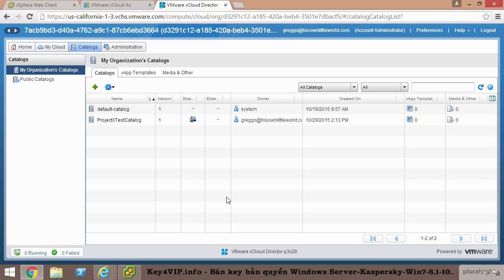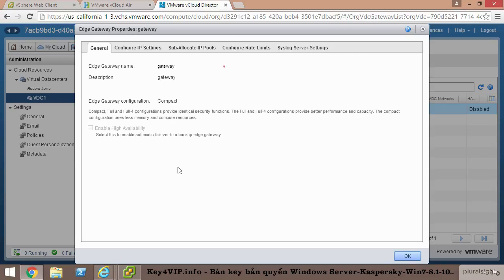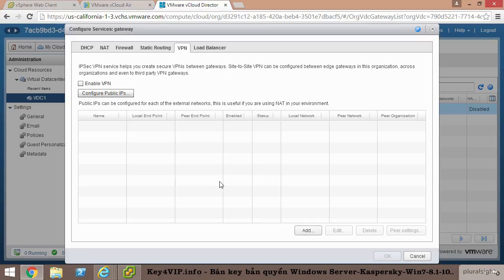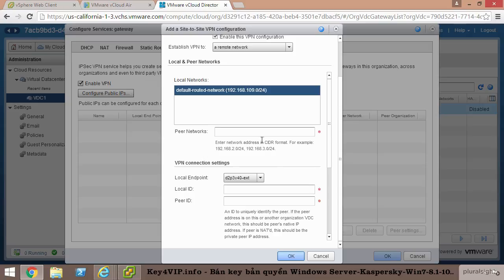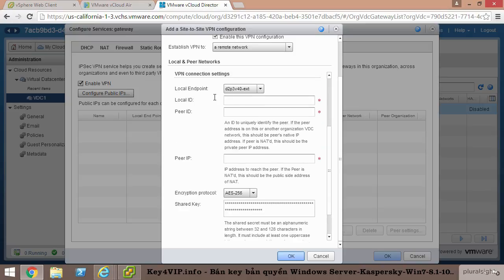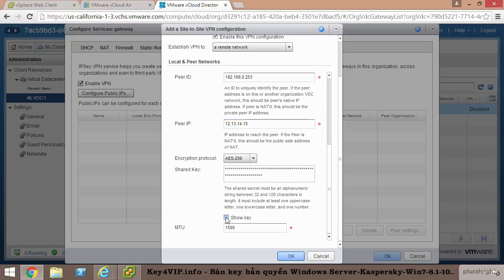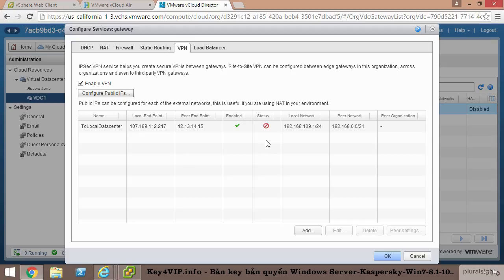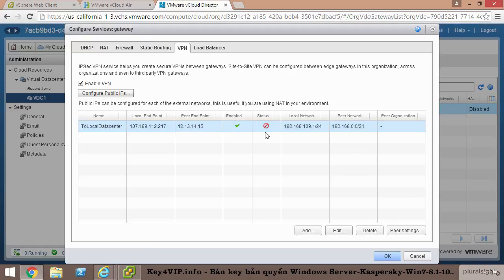Create a VPN Connection Between vCloud Air and an On premise Site